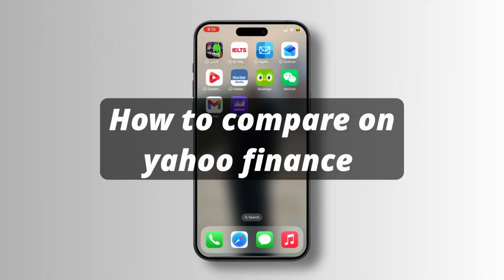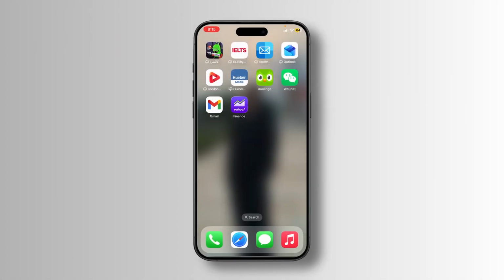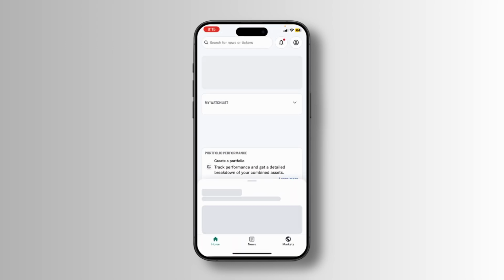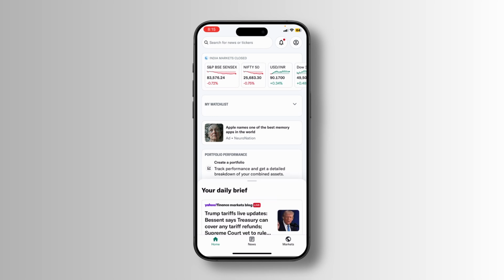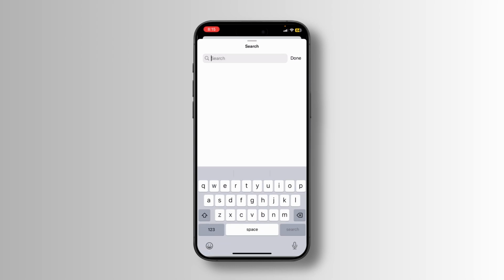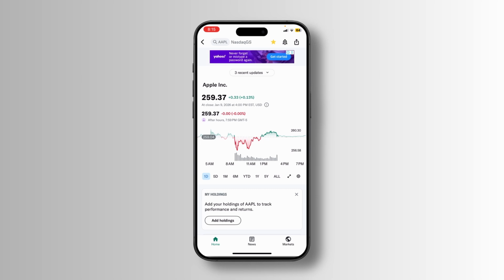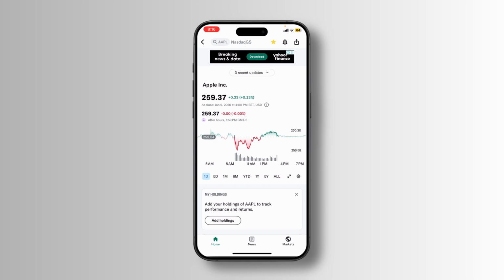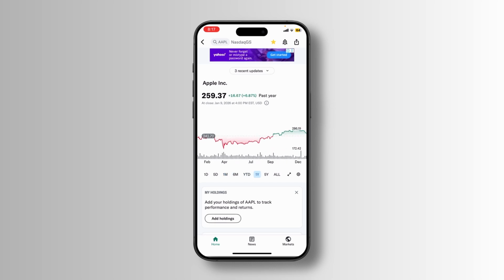How to Compare Stocks on Yahoo Finance 2026?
Learn how to compare stocks, ETFs, or cryptocurrencies on Yahoo Finance with this easy step-by-step guide.

This tutorial covers using the comparison tool, adding multiple assets, analyzing performance charts, and evaluating key metrics side-by-side—so you can make informed investment decisions.

📊 Compare assets easily to spot trends and opportunities.
💬 What do you compare most often—stocks in the same sector or crypto vs. stocks?